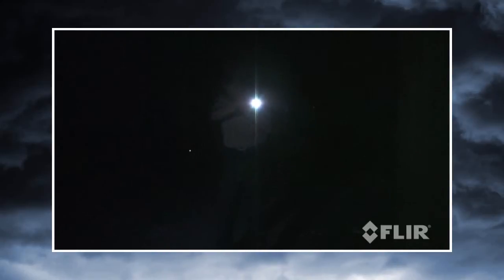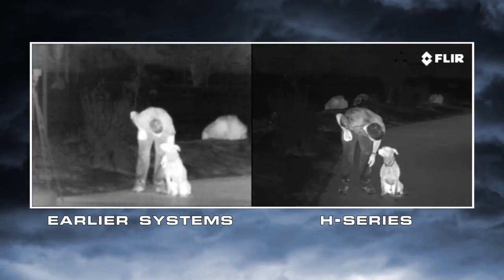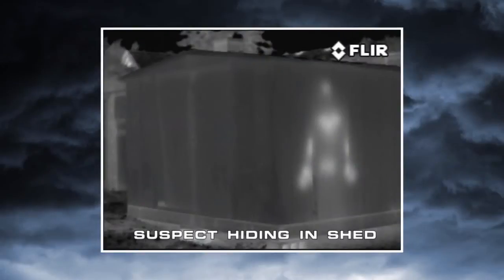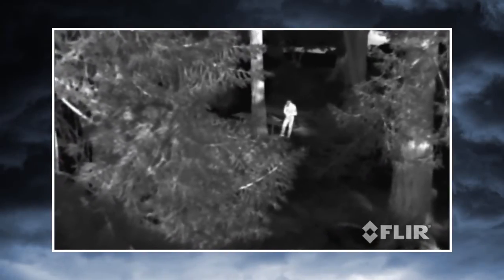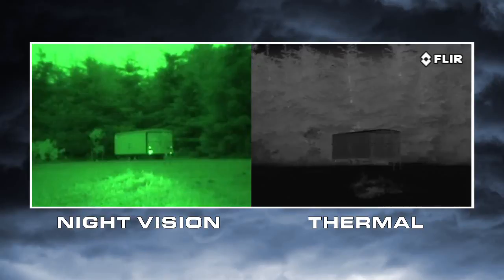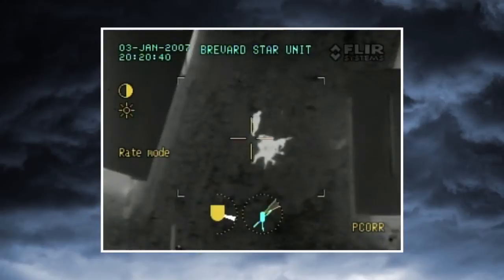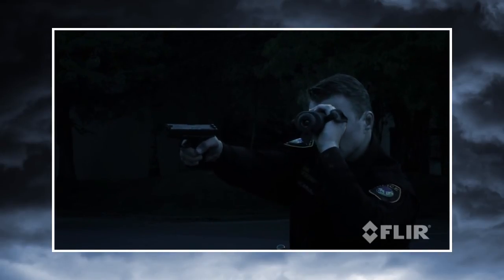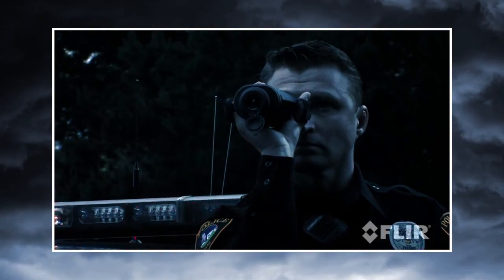Demostración usos línea H-Series Cámaras Térmicas Flir